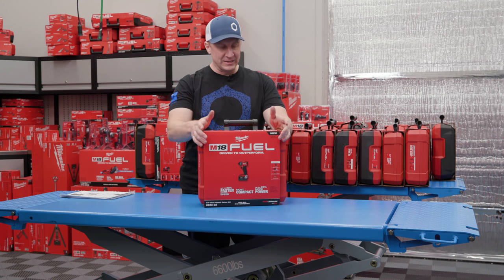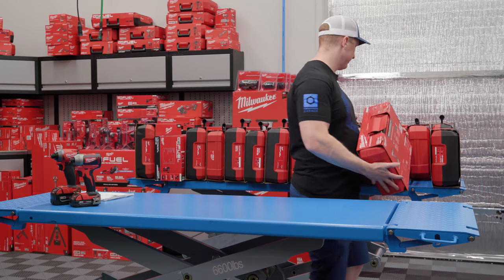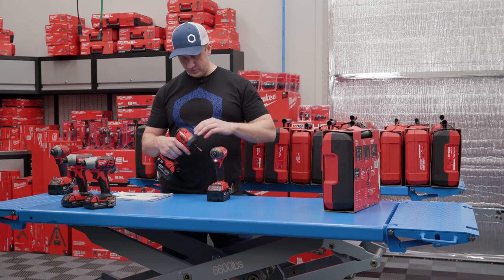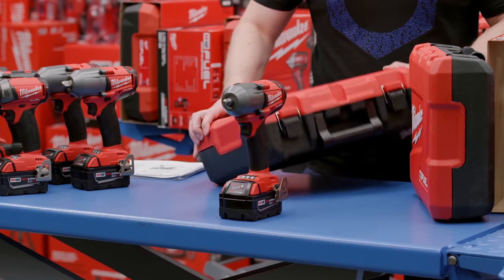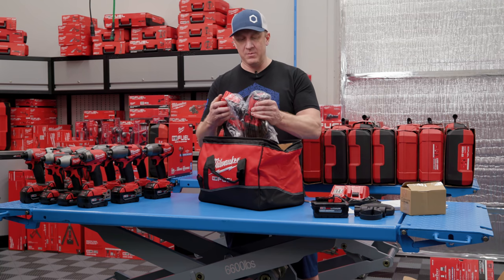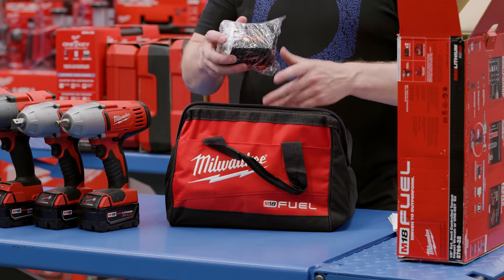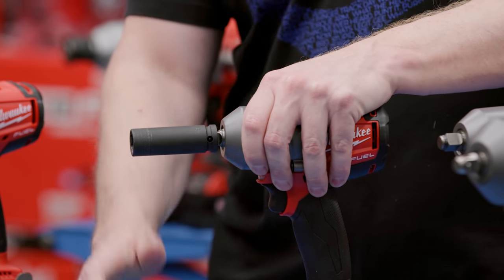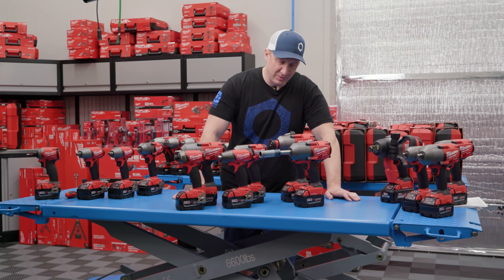Milwaukee Cordless Unboxing: M18 Impact Wrenches & Drivers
Have you ever dreamt of buying every single tool to figure out which ones you'll like using the most? Me too!  So that's exactly what I did.  It's time to start unboxing and going through the massive pile of Milwaukee tools.  I'm going to break this up into sections and try to compare like to like as much as possible.  Milwaukee makes many different kinds, so we're going to unbox and go through all of them.

Everything Else I Use That We Don't Have At OG: